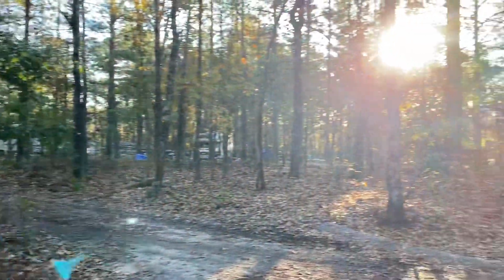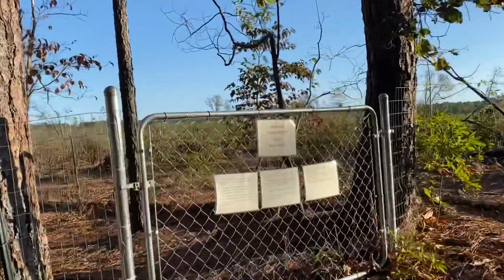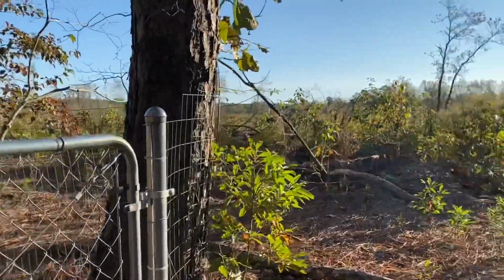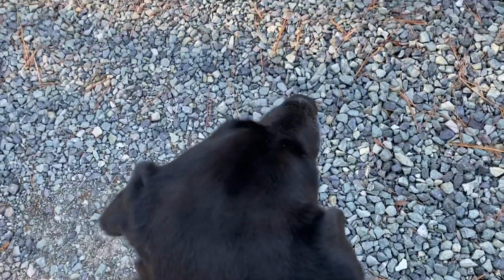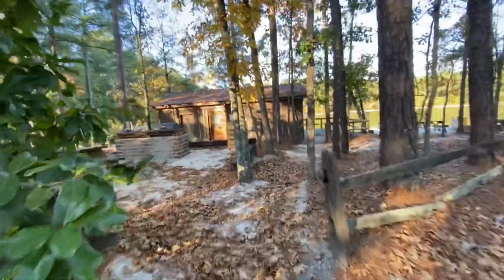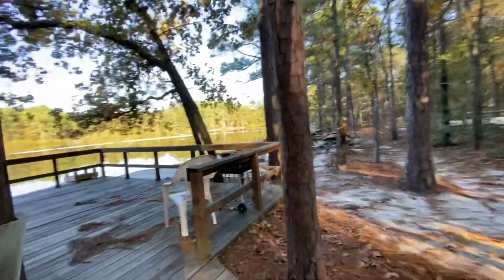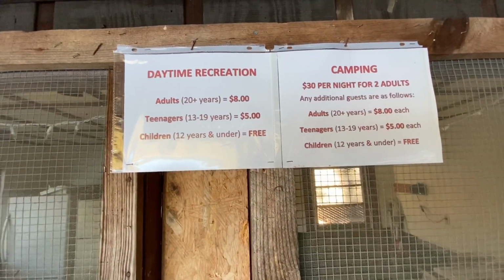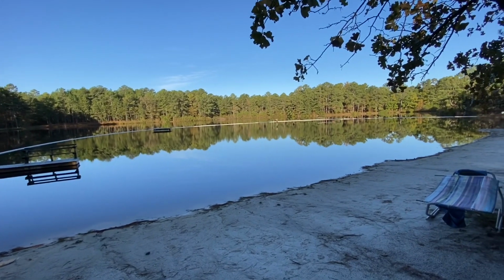A great find!!! Awesome camp ground in NC/ travel vlog/ retired rving!!!!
We traveled from Speculator NY to Vass, NC and found a sweet camp ground way back in the woods!!! Got beds finished and as soon as the renovations are done, I will do a complete video of the “new Franny”!